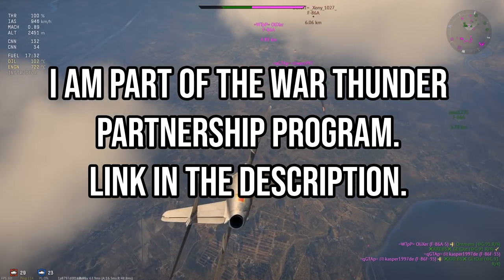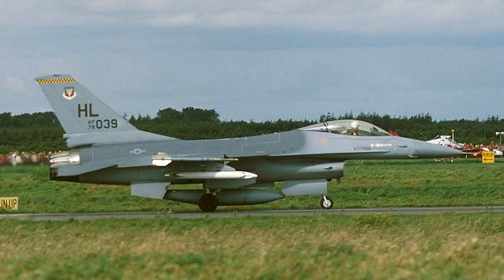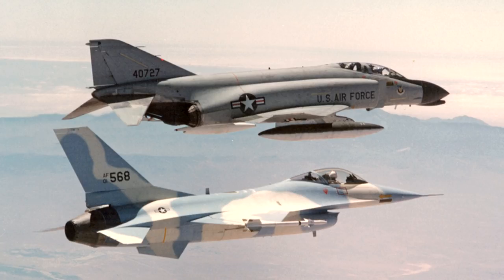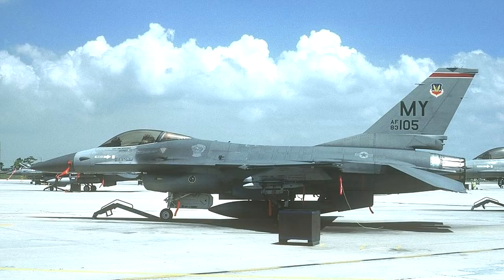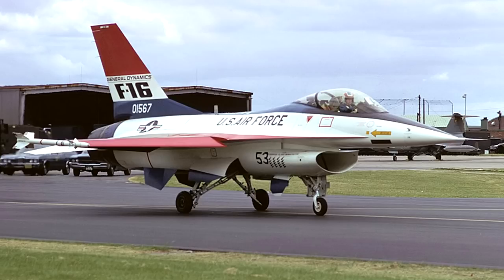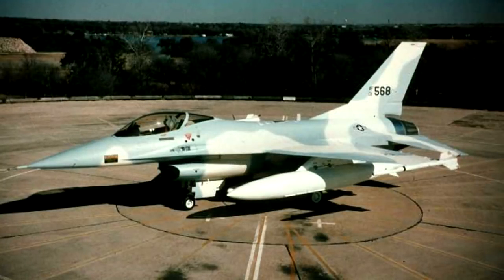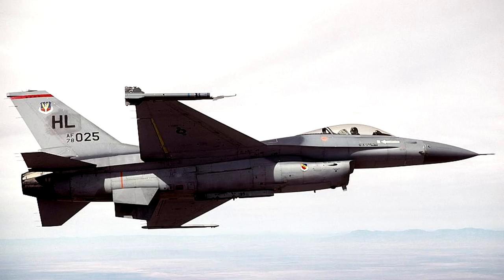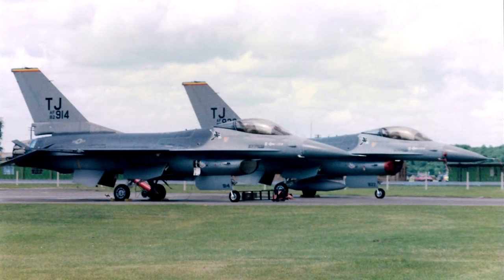F-16A - Passed To Developers - December 2021 - War Thunder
Chapters :
0:00 Intro
2:32 F-16A